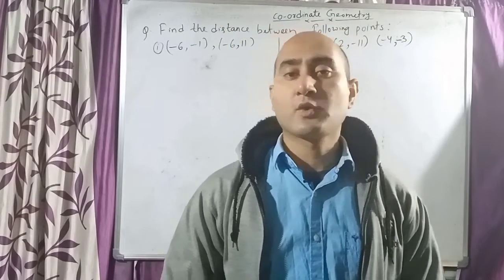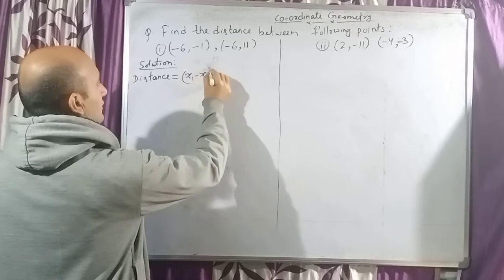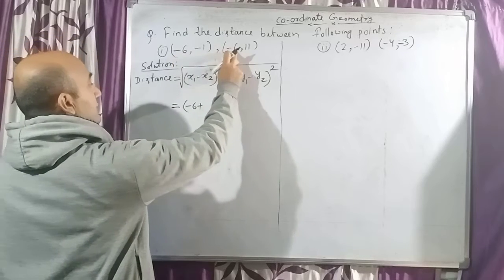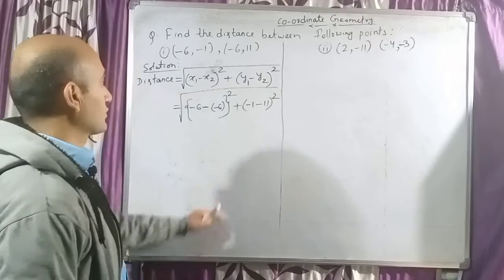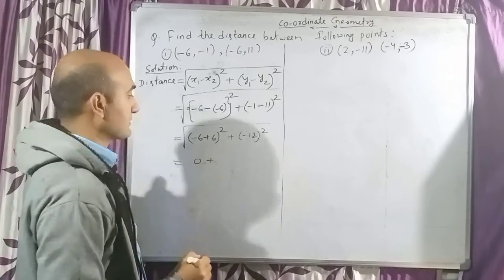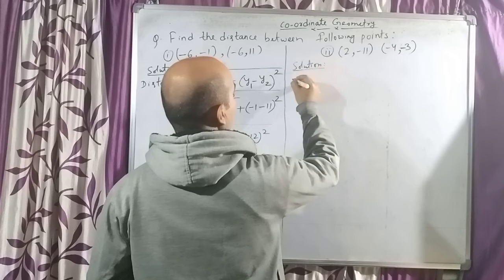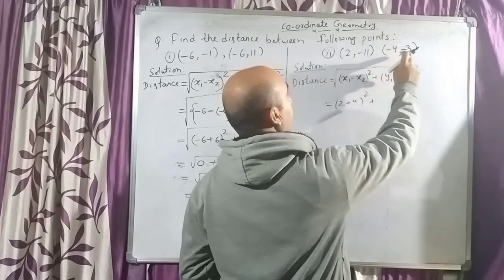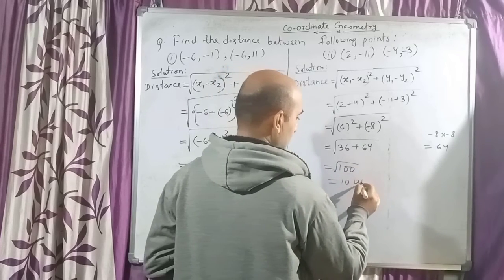Distance Formula|| Coordinate Geometry|| Class 9|| Mathematics